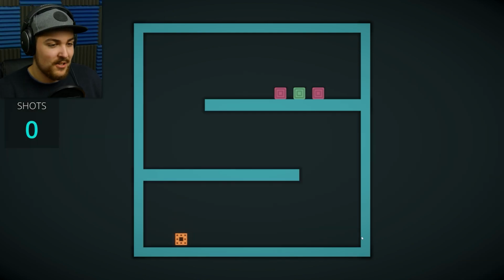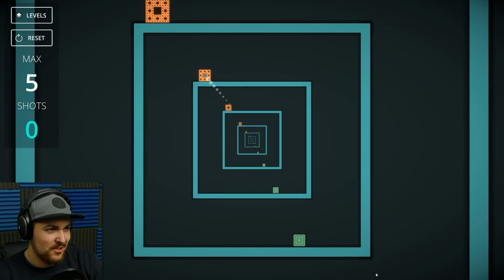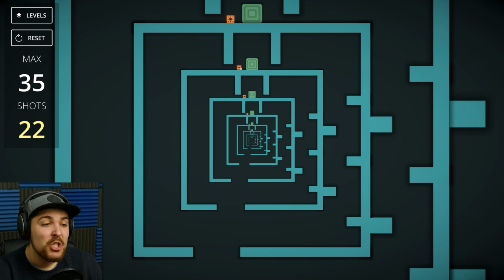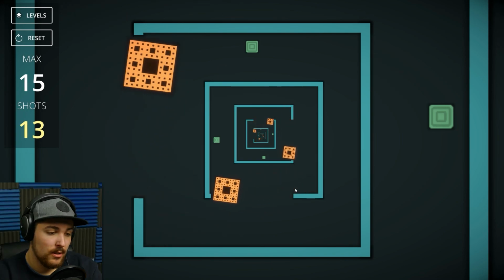I Completed Sam Hogan's Game Inside a Game Inside a Game Inside a Game And Lost My Mind In Doing So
It was worth it though...

I will love you forever.

SHARE it with fellow human beings!